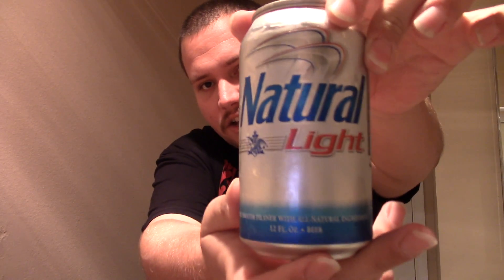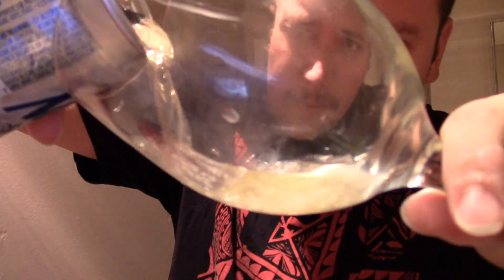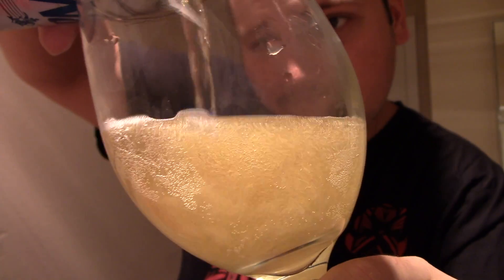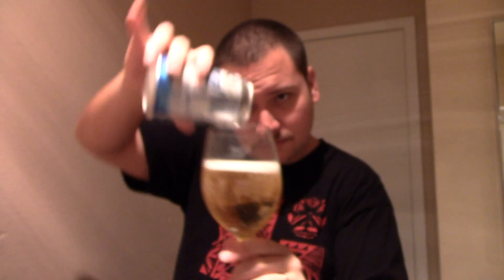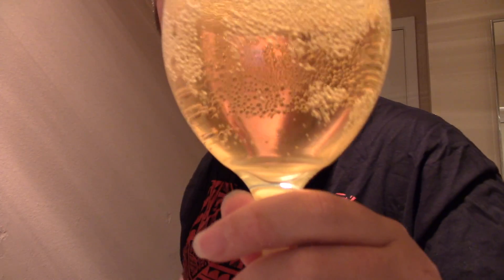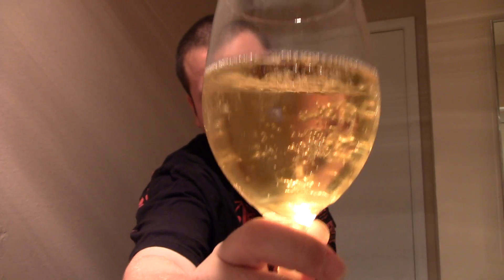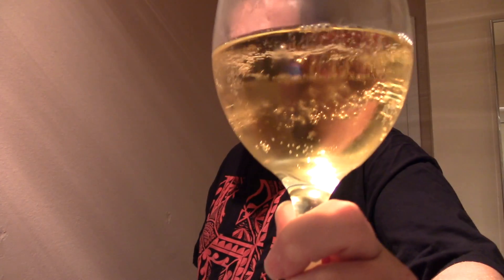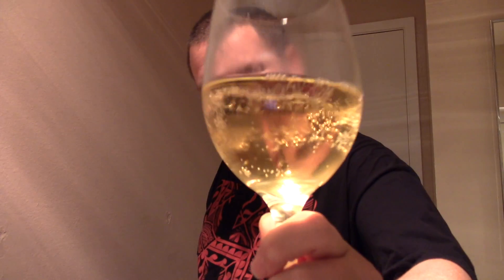California beer reviews: natural light